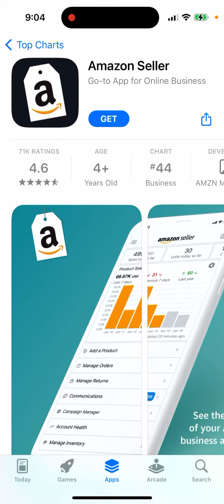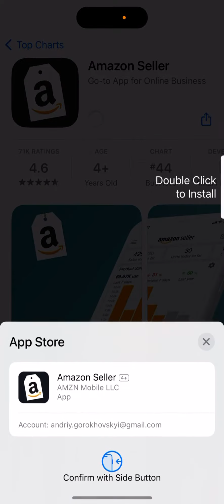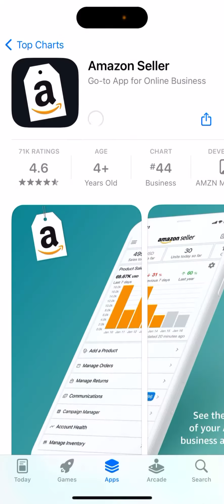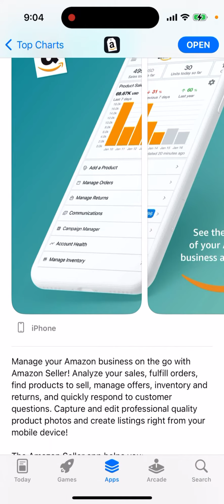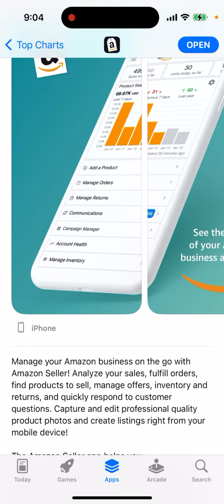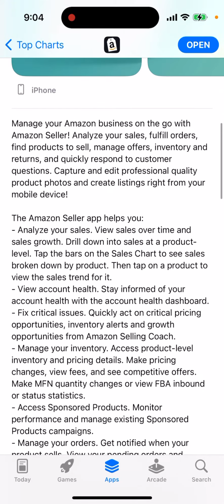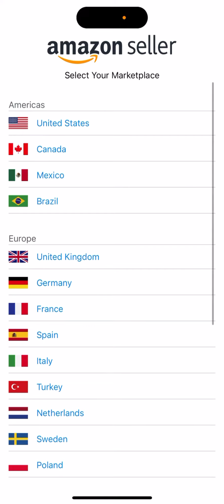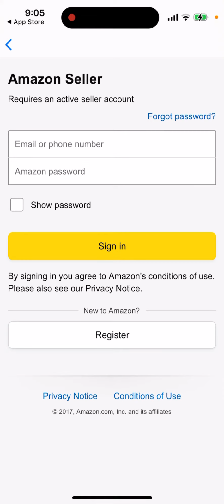How to install Amazon Seller app on iPhone?